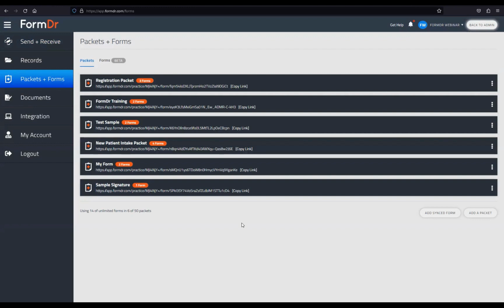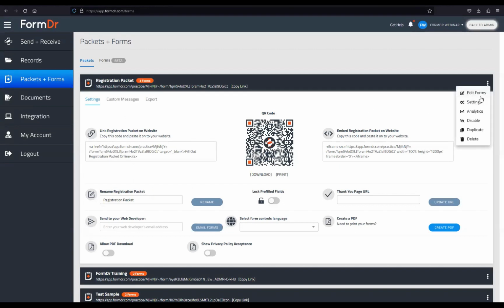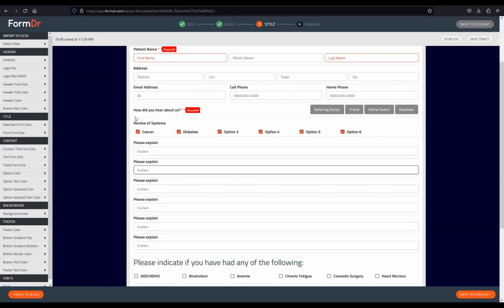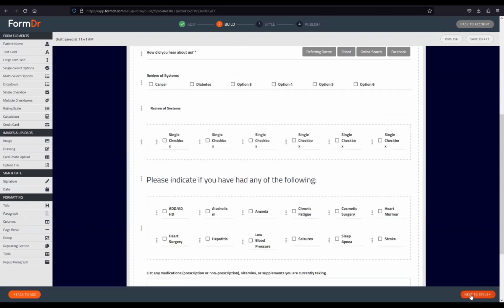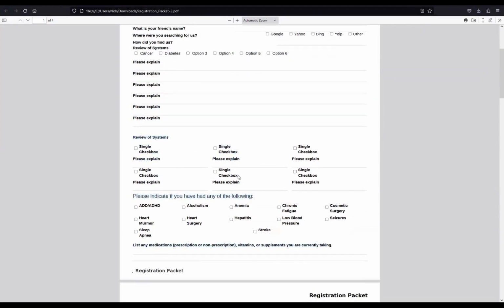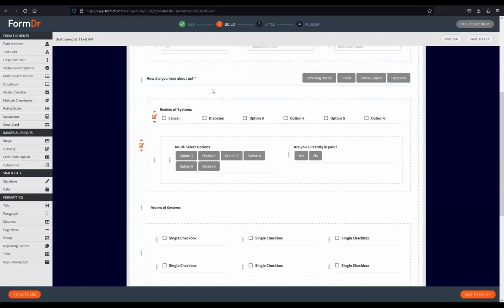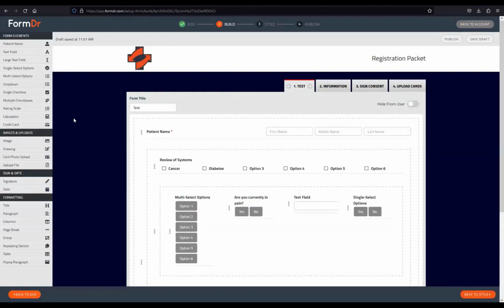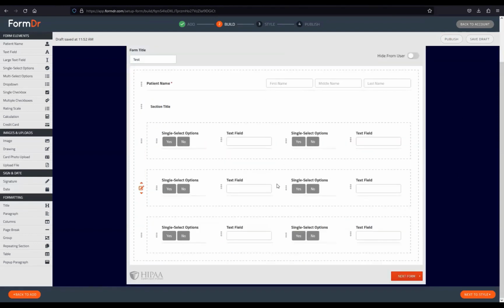FormDr Webinar - June 27, 2023: Formatting for Printed Forms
Description:  No matter how much you would like everything to be virtual, inevitably you will end up needing to use printed forms for a patient at a certain point. In this webinar we will review how to set up your forms to be consistent across the web and printed versions.